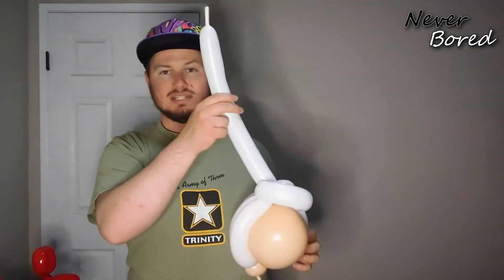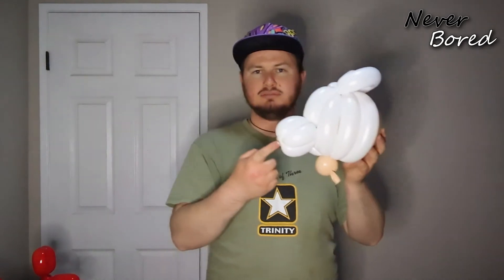Balloon Hair - Tutorial